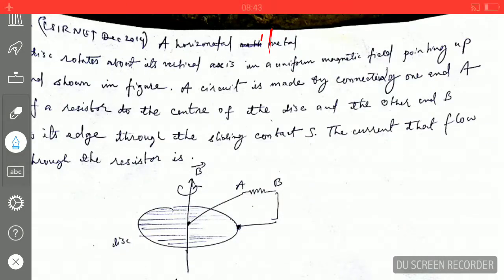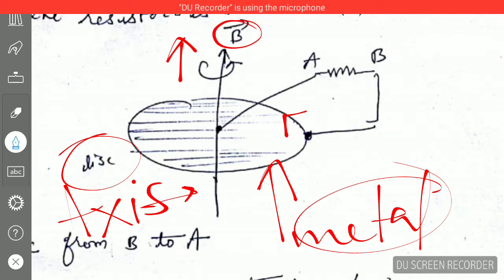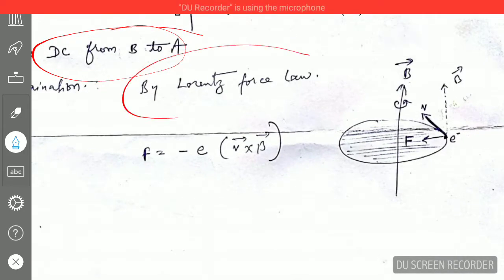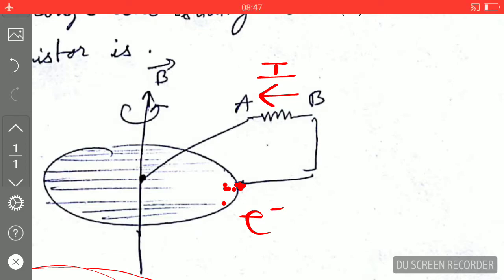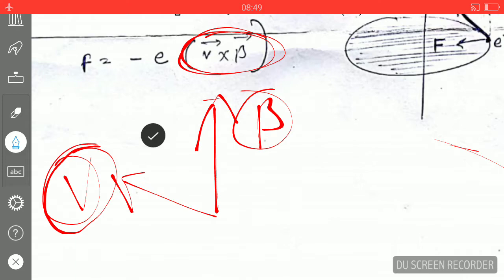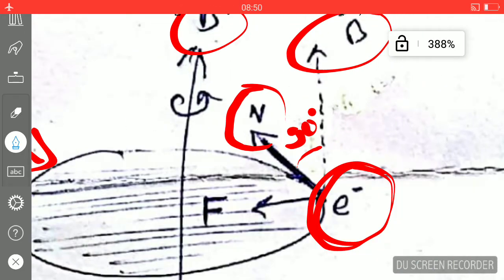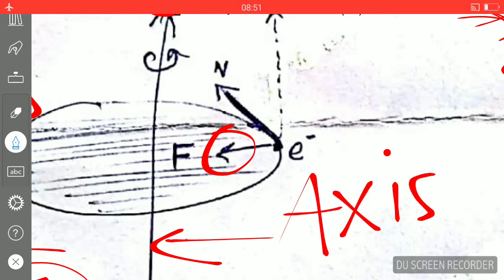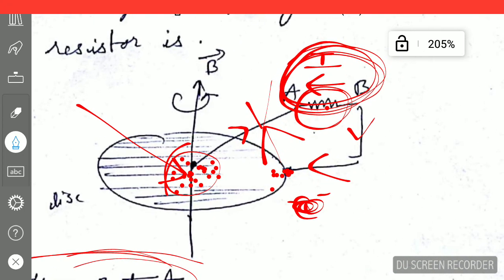Csir Physics Question: Based on Lorentz Force